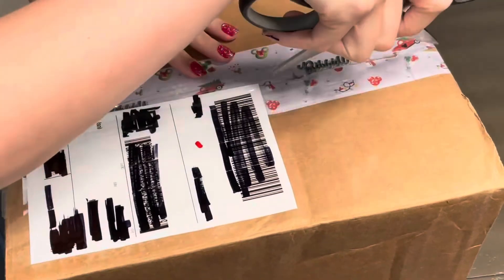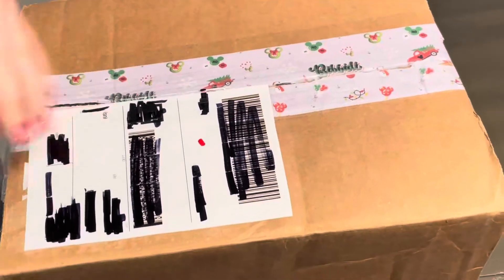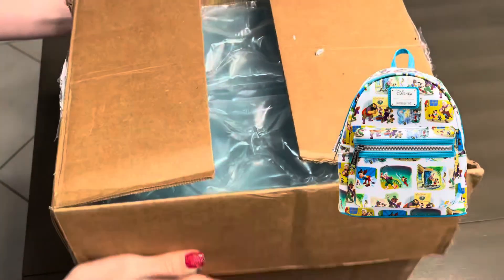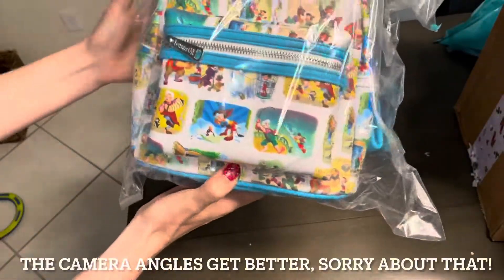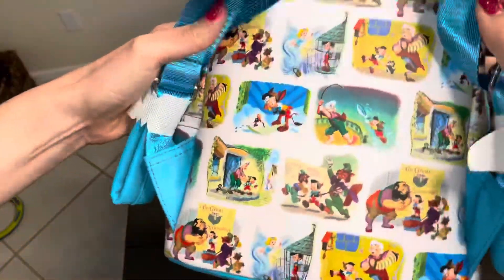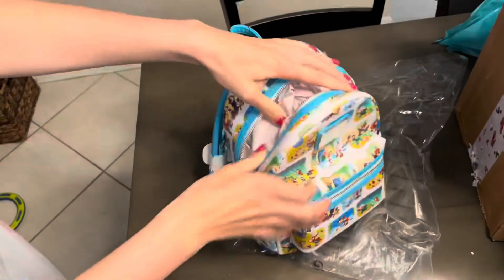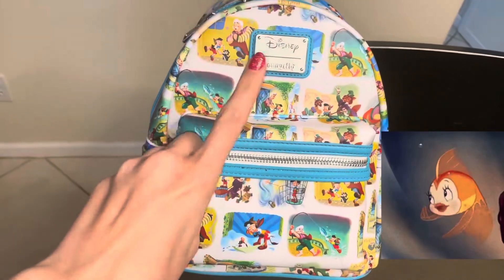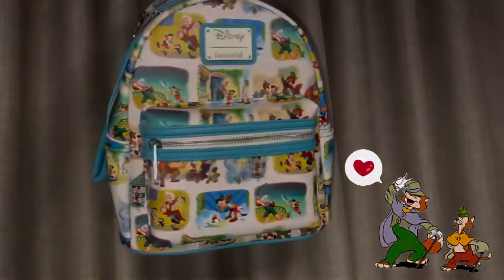Spontaneous Loungefly Unboxing!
Just received this box in the mail, so I figured I would unbox it with you!￼🤗
Beyond grateful 🙏🏻❣️

Fabri-Tac Permanent Adhesive:

White leather paint:

Black leather paint: